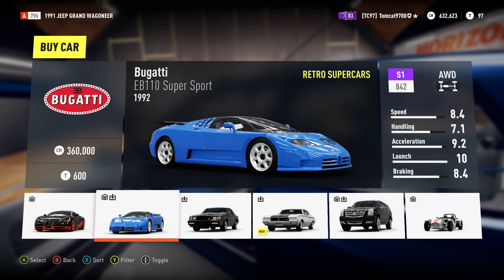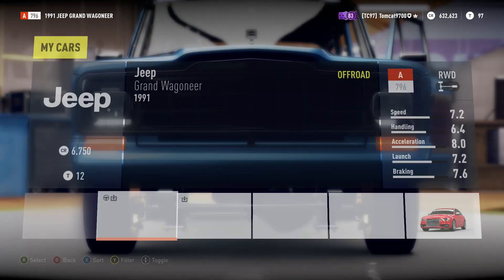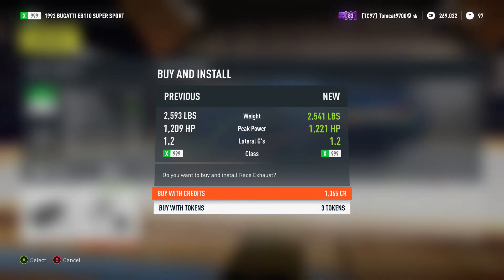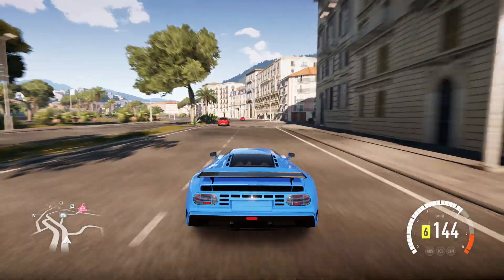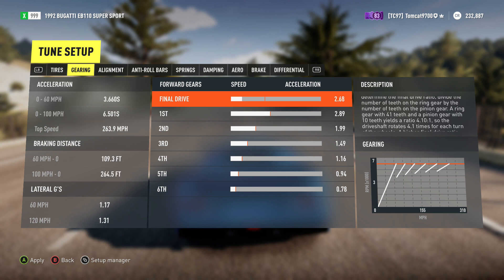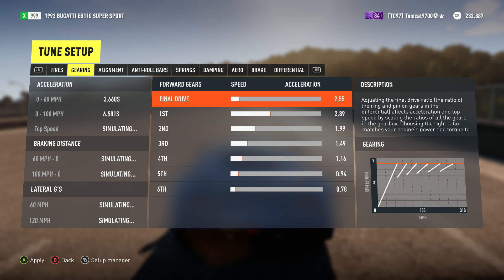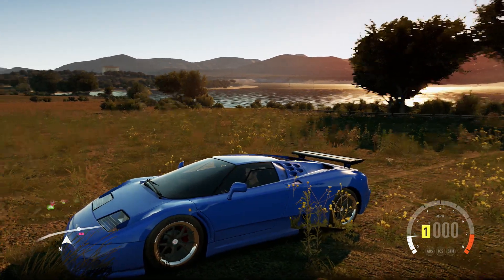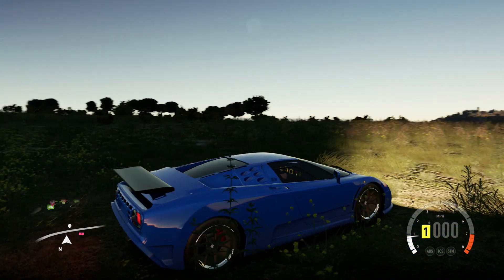Forza Horizon 2 | WARP DRIVE! | Bugatti EB110 SS | Veyron Engine